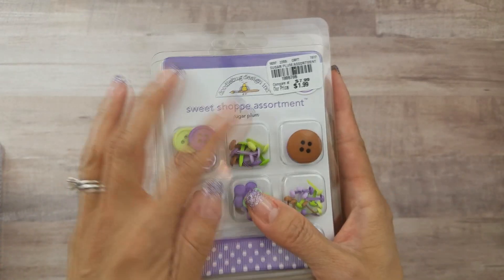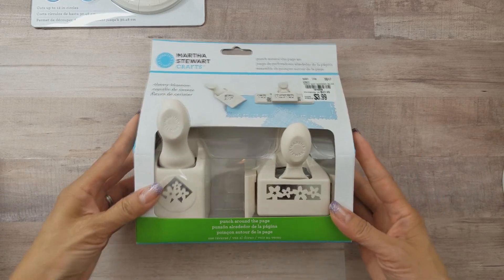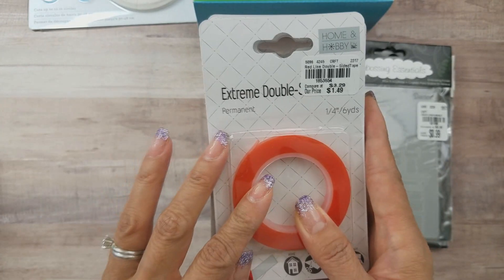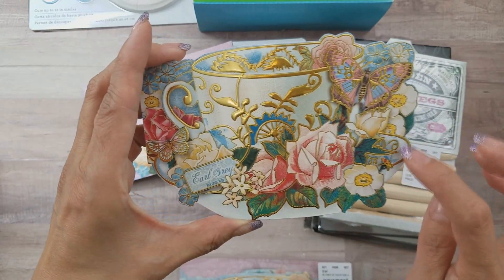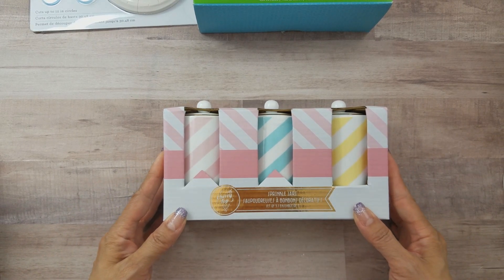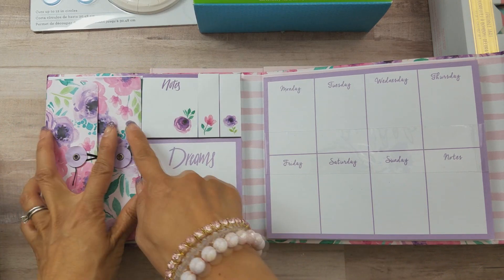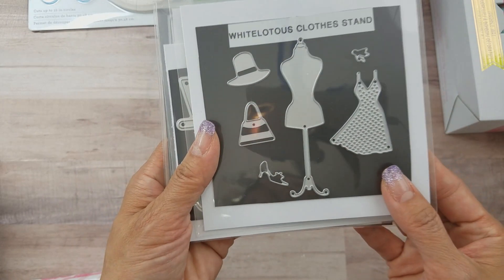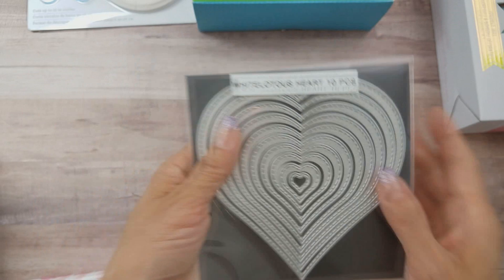2017 Another Crafty Haul